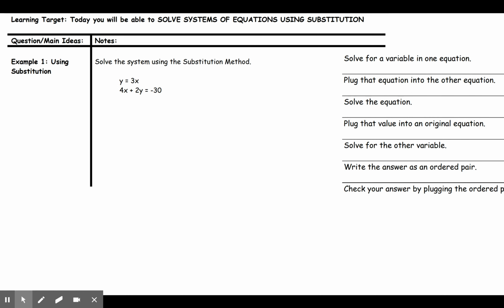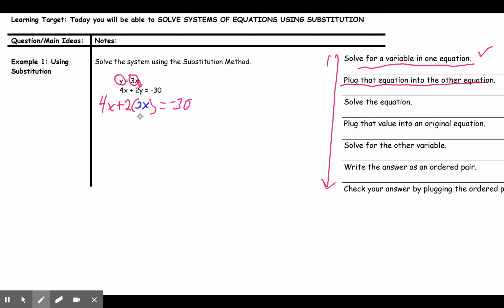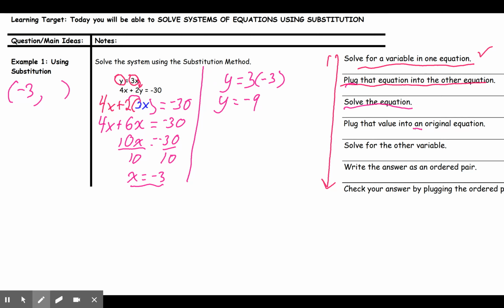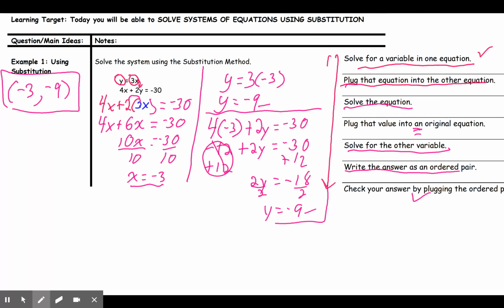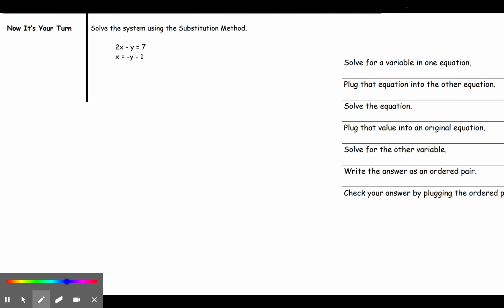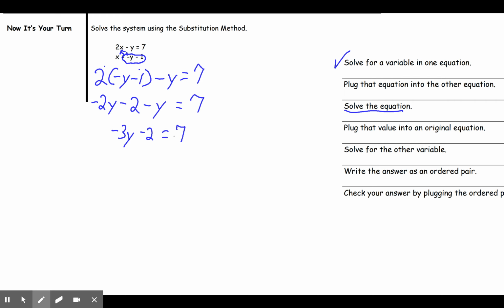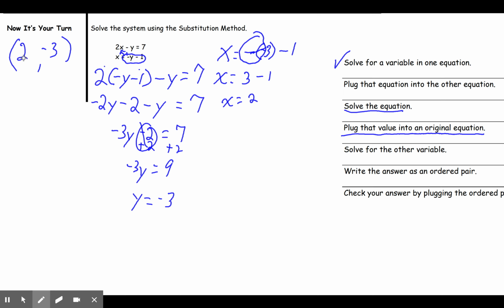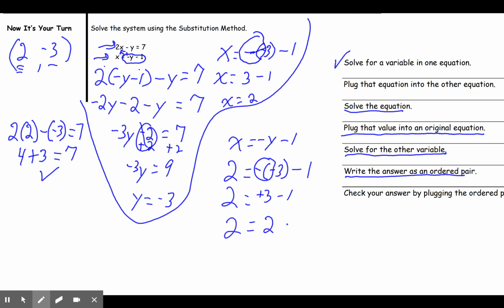Systems Substitution Day 1